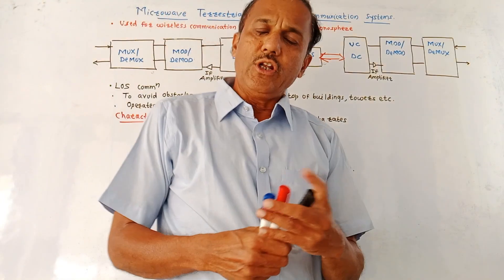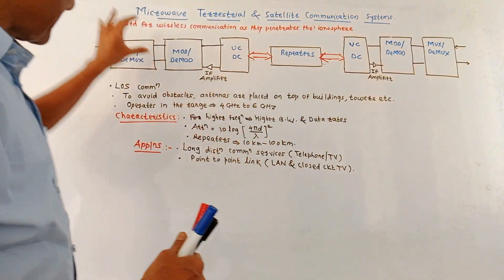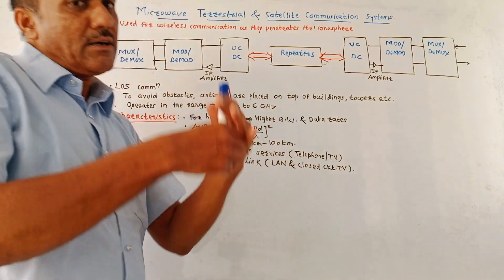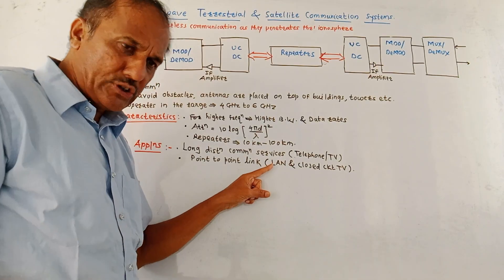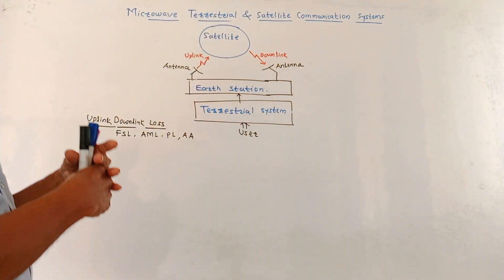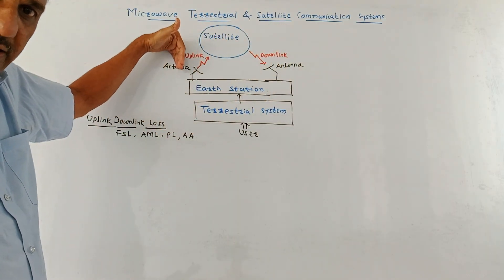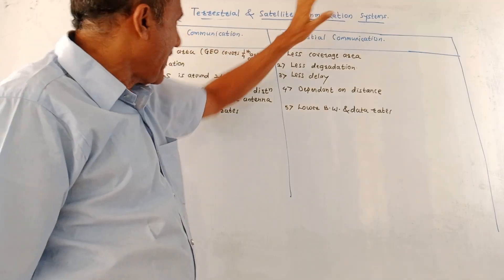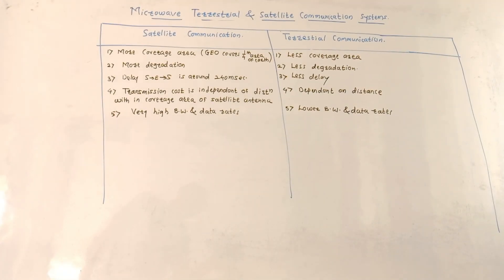MICROWAVE TERRESTRIAL & SATELLITE COMMUNICATION SYSTEMS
This video describes the basic microwave terrestrial and satellite communication systems.